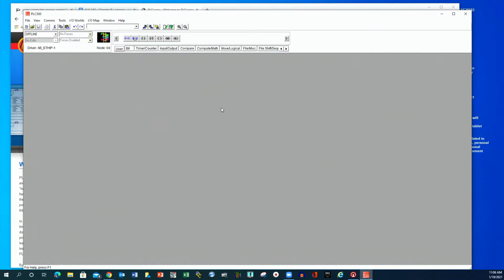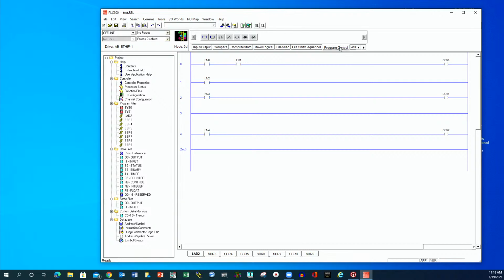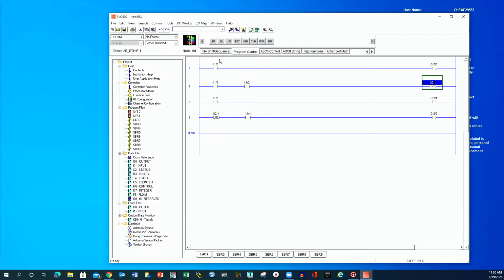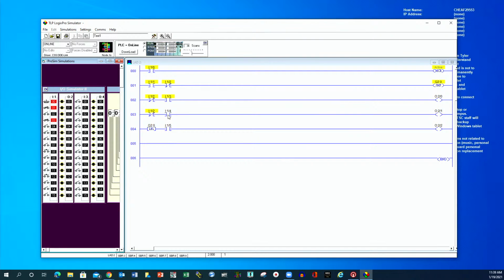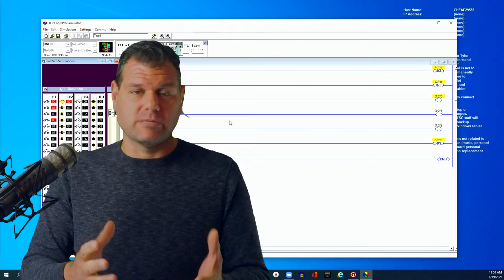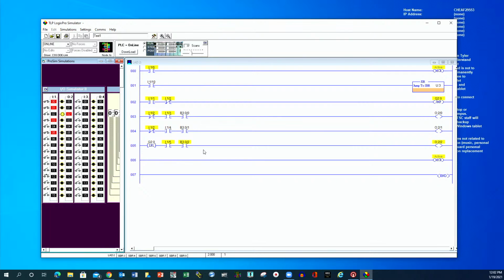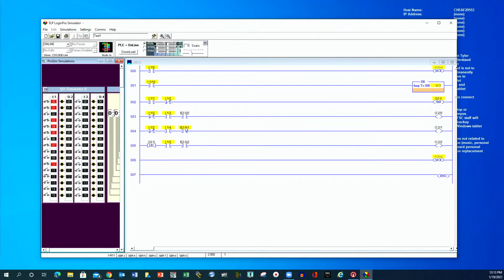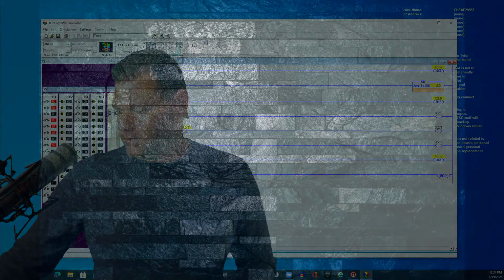ELE 240 - Unit 9 - Program Control Instructions - Live Lesson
Lessons from the Electrical Technology Instructor Joe Noone from John Tyler Community College